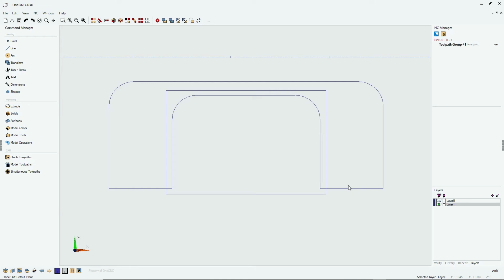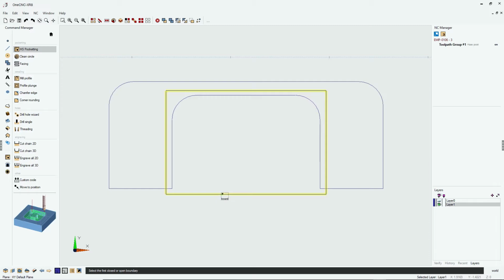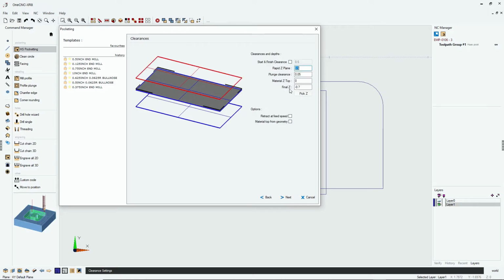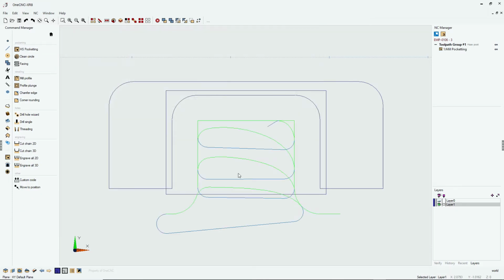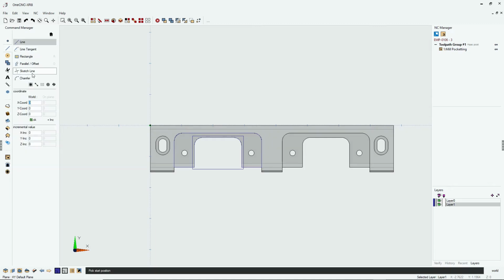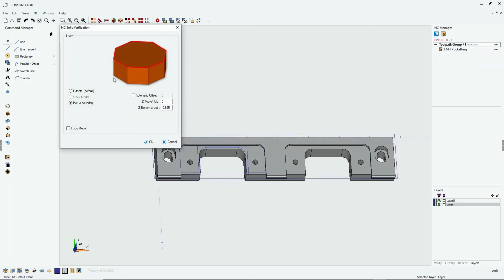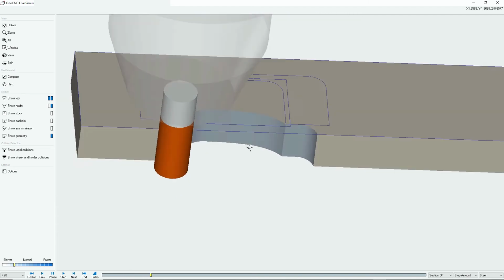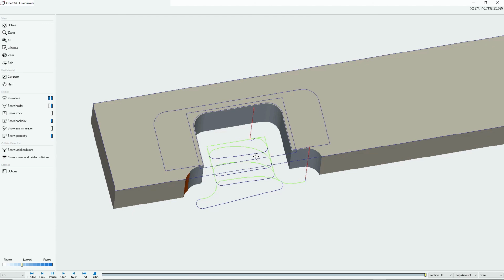OneCNC Deep Dive: Open Pocket Machining #4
In this this forth OneCNC deep dive video we apply the open pocket tool path to our geometry. Make sure to watch the rest of the Open Pocket Deep Dive Videos in this play list.

CIMCO CNC Code Tools:
CIMCO is a powerful suite of CNC Code assets to compliment (not replace) your current CAD/CAM software. If you would like more information regarding CIMCO, click on the hyperlink below.

3D Connexion Space Mouse:
If you would like information regarding the 3D Connexion Space Mouse that I use, please click on the hyperlink below.